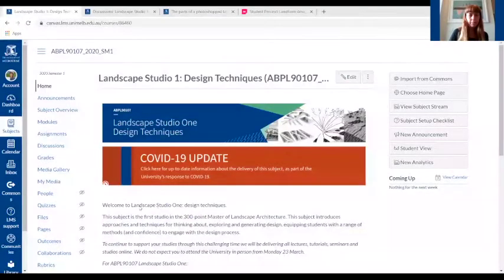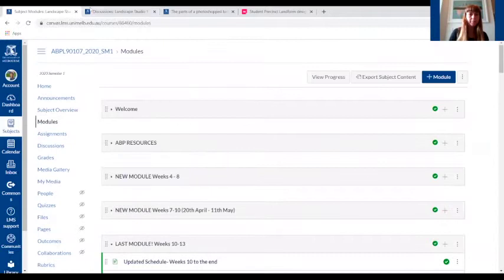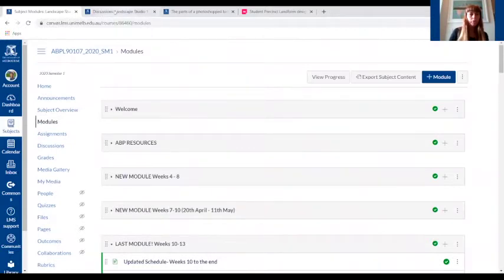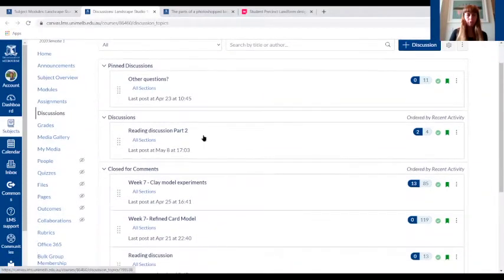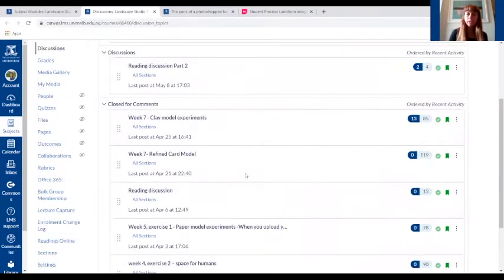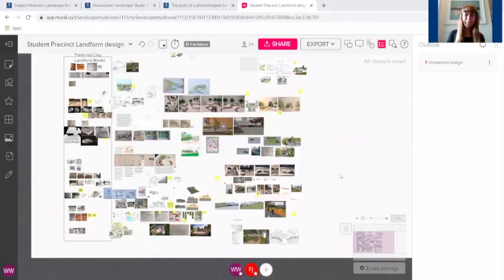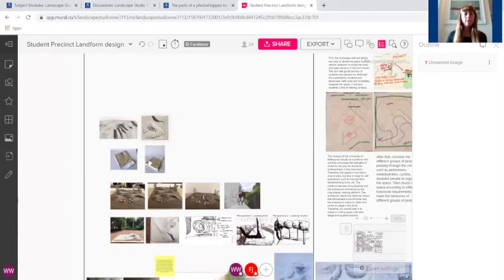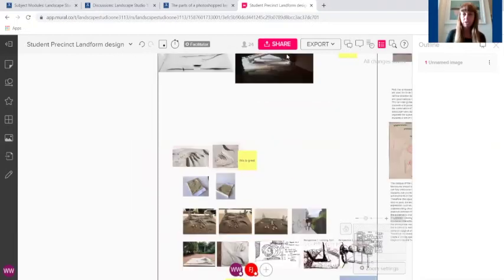Online Learning - Master of Landscape Architecture